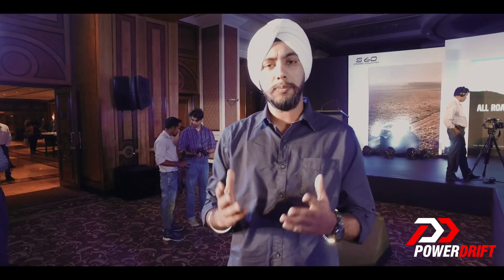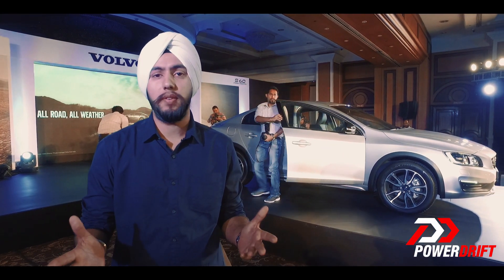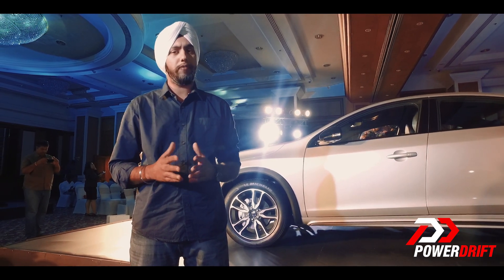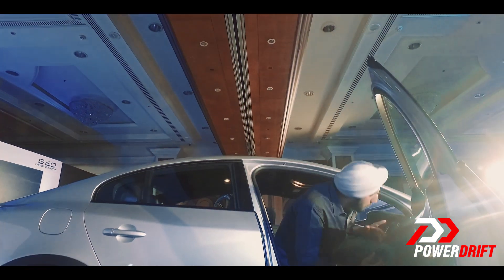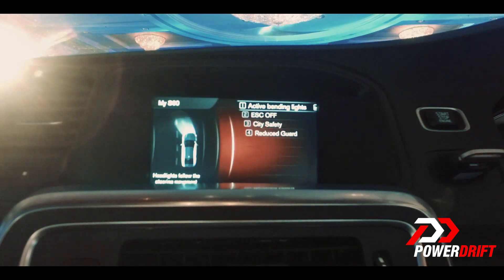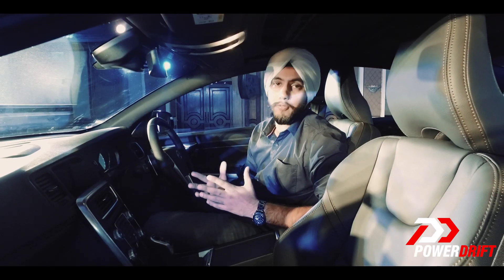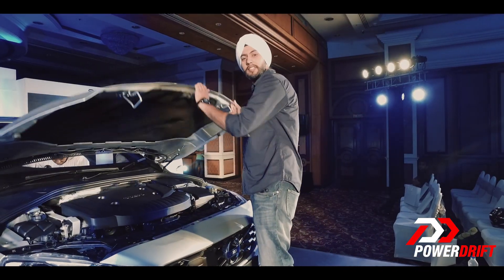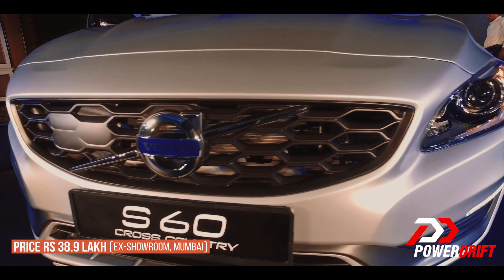Launch Alert : Volvo S60 Cross Country : PowerDrift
The Volvo S60 Cross Country adds more reason to why you should be considering this over your neighbor's rich German cars. At 200 mm of Ground Clearance & AWD, it is more capable than most soft-roaders & it yet is your fancy sedan! Here is a quick look from the launch event.